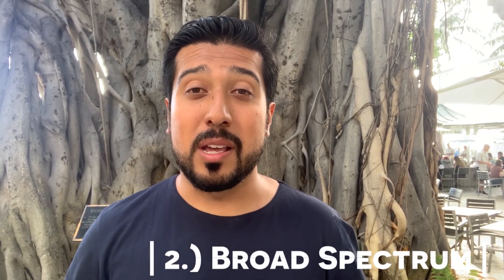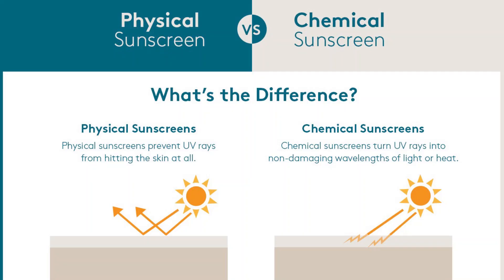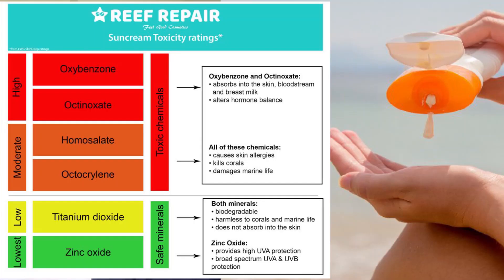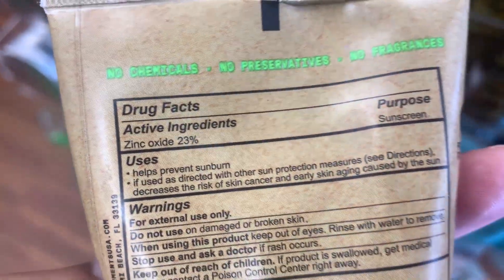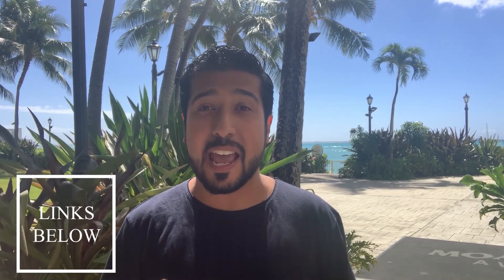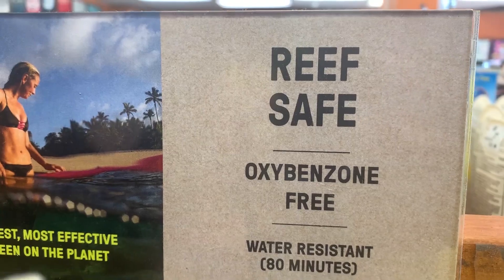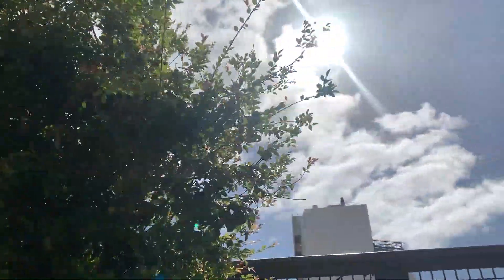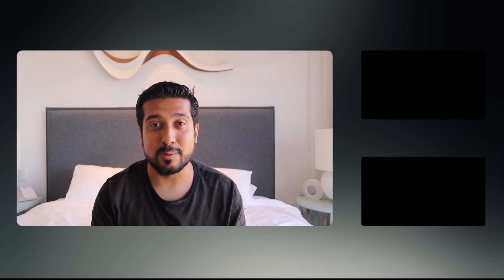Which Sunscreen is Best | The Best Sunscreen and Sunblock | SPF Meaning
Find Out Which is the Best Sunscreen, Sunblock, and Suncream. Learn about SPF and the best ways to protect your skin from the sun!

LINKS: Which Sunscreen is Best for Each Skin Type

Best Sunscreen for Dry Skin
Best Sunscreen for Acne Skin
Best Sunscreen for Oily Skin
Best Sunscreen for Sensitive Skin
Best Sunscreen with Makeup

The 5 Things To Look For in Sunscreen Products

1.) SPF of 30 at minimum

2.) Broad spectrum sunscreen that protects you from UVA and UVB rays
-The sun is always exposing you to ultraviolet radiation, primarily UVA rays and UVB rays. The difference? UVA rays go into your skin deeper and can cause cellular damage, cancer and premature aging, because they have longer wavelengths, UVB rays are shorter and lead to the typical sunburn you get. All sunscreens protect you from UVB but not all protect you from UVA, which is important to get a broad spectrum one, to protect you from both types of rays.

3.) Choosing a mineral sunscreen (physical sunscreen) like Zinc Oxide or Titanium Dioxide over a chemical sunscreen like oxybenzone, avobenzone, octisalate, octocrylene, homosalate, or octinoxate.
-Advantages of Physical Sunscreens:  they block both types of rays, typically work immediately, and they don't clog your pores.
-Disadvantages of Physical Sunscreens:  they leave a white cast behind that looks visible. Unless you get one that is tinted.   And since they sit on the skins surface its easier to be rubbed off, sweated off, or rinsed off.

-Advantages of Chemical Sunscreens: you don't need a lot of it to work, its thinner and easier to spread on and that it doesn't leave any visible marks.
-Disadvantages of Chemical Sunscreens:  some still allow UVA exposure, it requires up to 20 minutes to work, and if you have acne, rosacea, hyper-pigmentation, it can make those conditions worse. They can also damage the coral reef.

4.) Get a sunscreen lotion instead of a sunscreen spray

5.) When choosing a sunscreen for your face or a sunscreen for you body. The only difference is the size of the bottle it comes in.

What is SPF?
SPF, otherwise known as Sun Protection Factor is basically how much solar energy is required to cause a sunburn when you are wearing sunscreen vs not.

This video was inspired by the many questions I get when working in the pharmacy. Those questions include:

How to protect skin from sunburn ?
What's the best sunscreen ?
What does SPF mean ?
The best suncream ?
What does SPF stand for ?
What does SPF stand for in sunscreen ?
The best sunblock ?
Best sunscreen US?
Best sunscreen in 2020 ?
Protect skin from the sun
What's UVA and UVB ?
UVA sun protection
UVB sun protection
SPF 30 or 50 ?
How does SPF work ?
Whats the deal with SPF ?
Suncream Sunscreen Sunblock SPF ?
SPF meaning ?
Sunscreen Suncream Sunblock SPF meaning ?